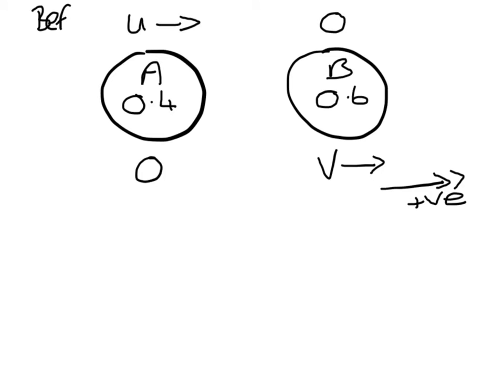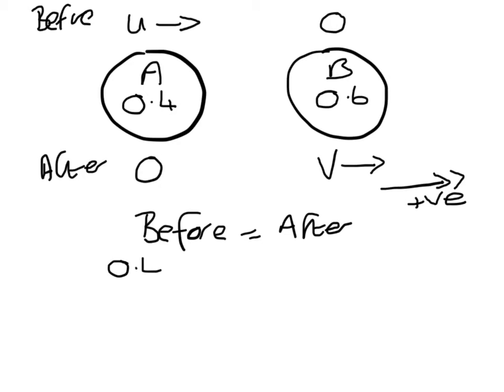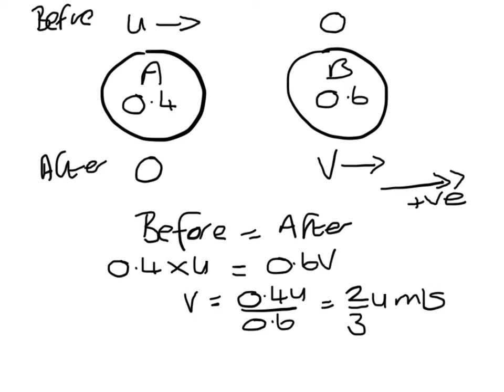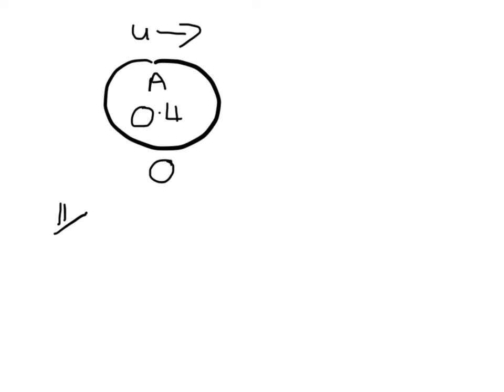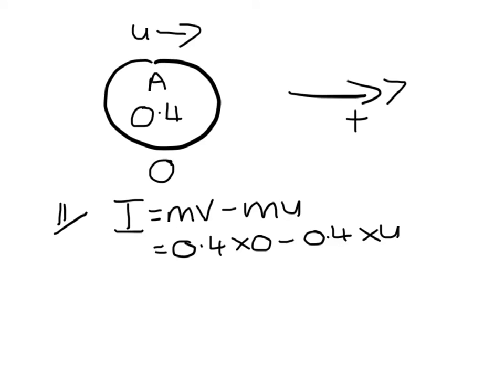CCEA M1 May 2009 Q5(momentum)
M1 May 2009 Q5(momentum)